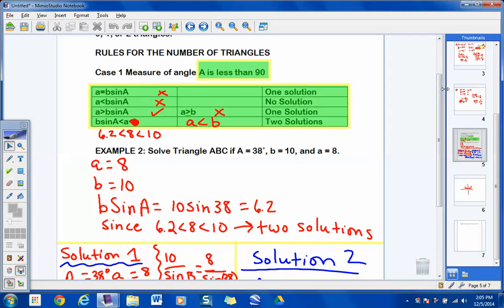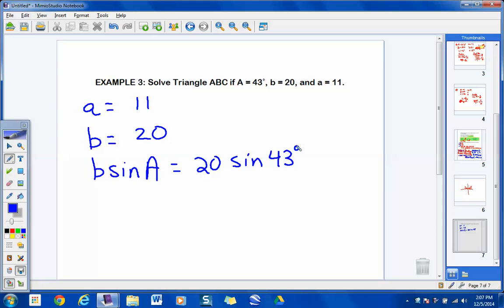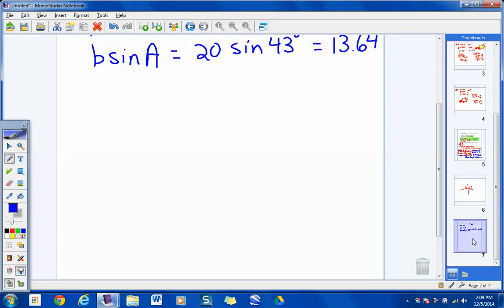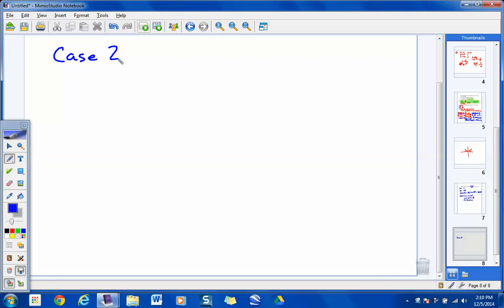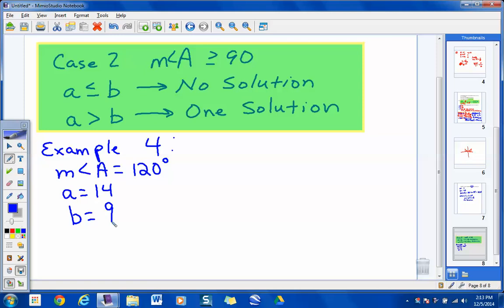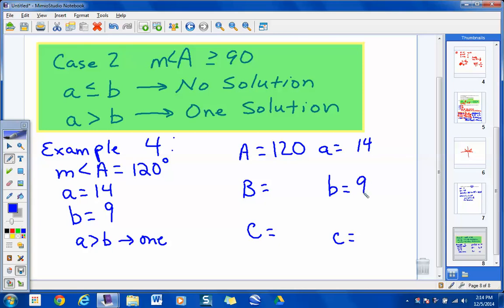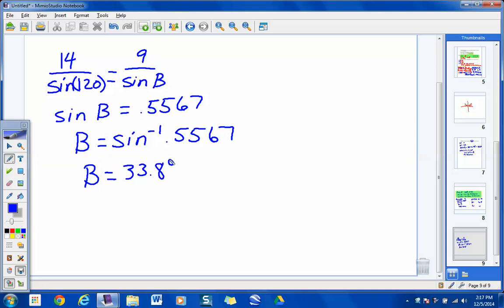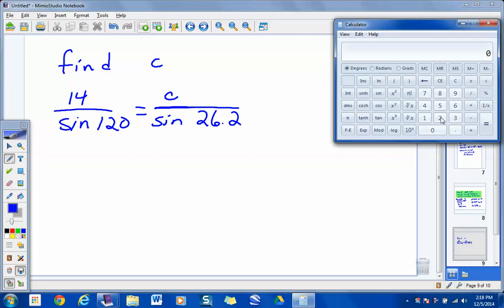Trigonometry (5.6) Lesson Part 2